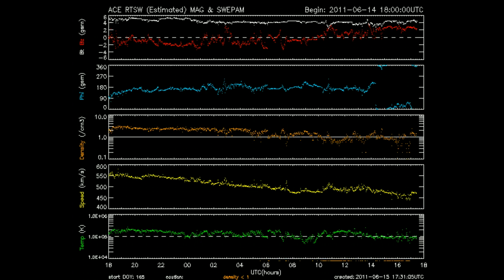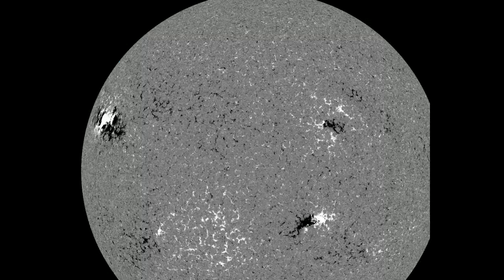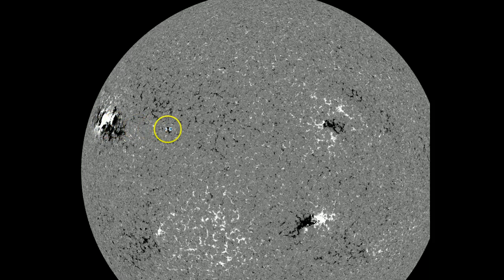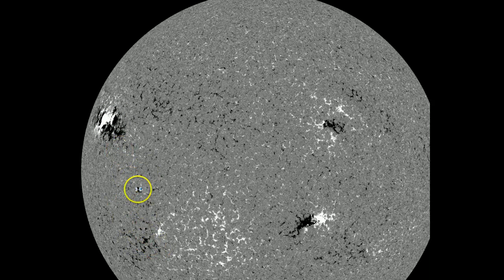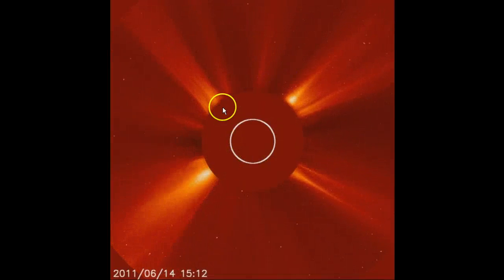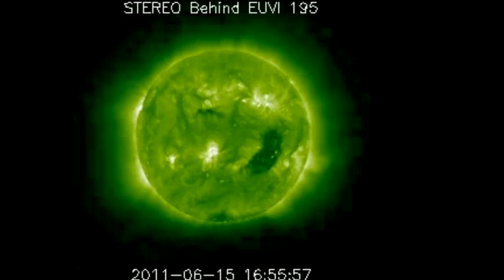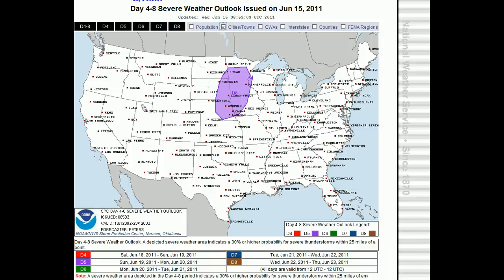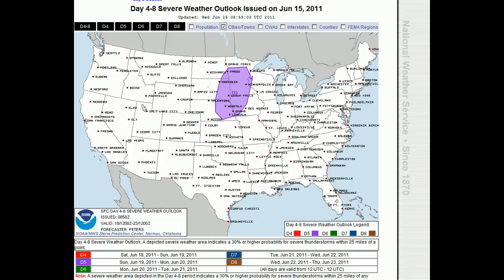Calm Before the Storms for Earth & Space?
Space weather may become very active beginning this weekend into next week. Also potential of tornadic outbreak next week.